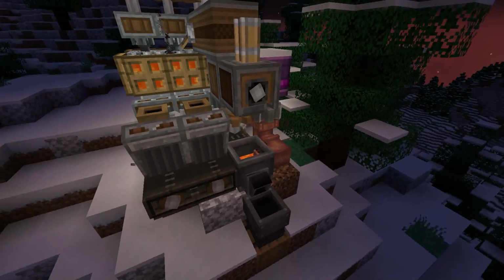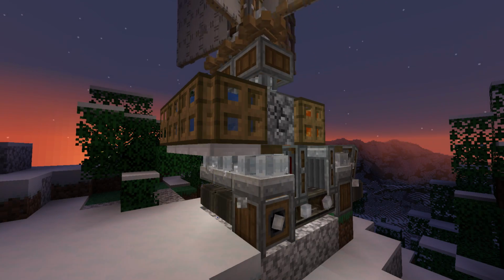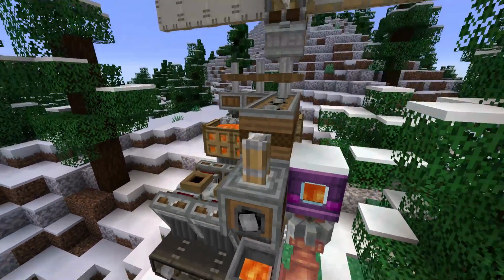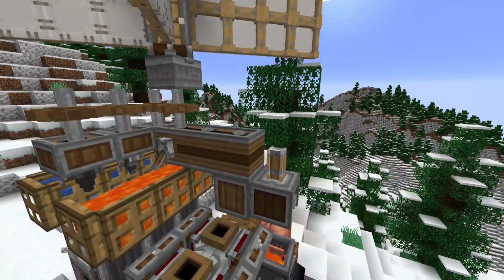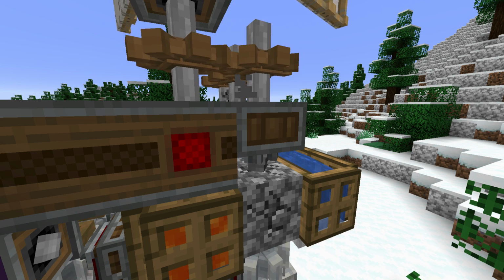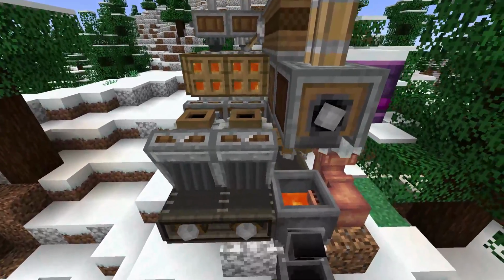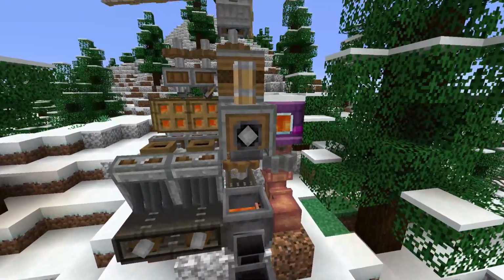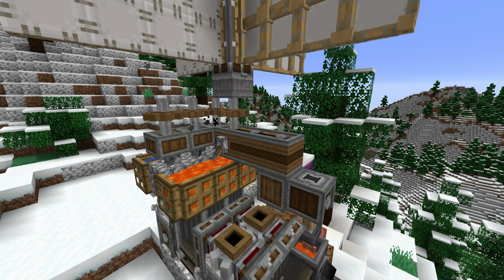Create Showcase: Andesite Generator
Create is a mod by simibubi.